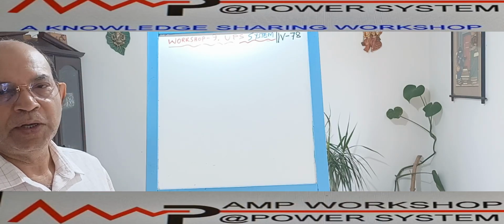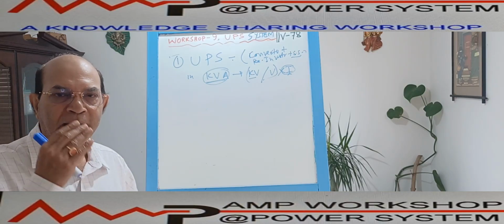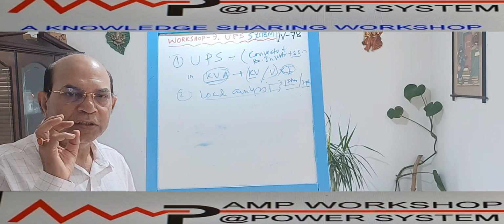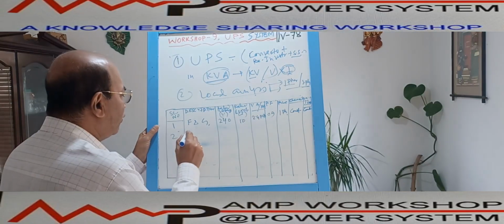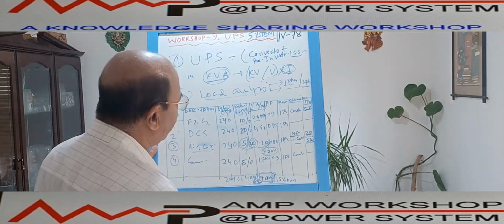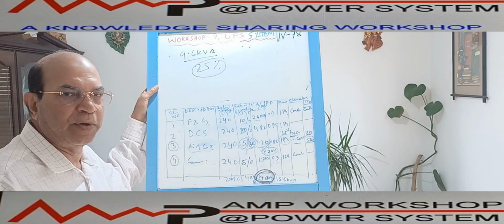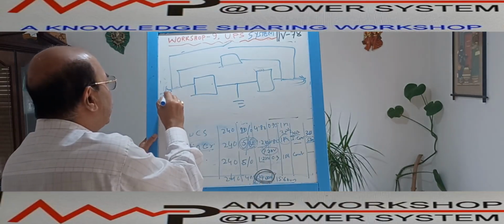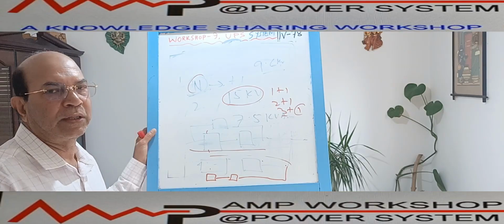UPS SYSTEM SIZING ( PART-1) :UPS ALONE ( STEADY STATE & DYNAMIC)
This video-78  forecasts the steps to be followed in order to determine UPS sizing estimation in  VOLTAMPERE ( VA) OR  KILO-VOLTAMPERE  (KVA)..
 The various steps to be followed like Rating parameter, Load analysis,  number of phases, Utilization of system configuration  etc. are also  discussed in details.
This video also highlights  the ways  to decide steady state as well as dynamic  capacity of UPS   taking into consideration of transient current as well as sequence of operation  of such  transients current  for dynamic load..